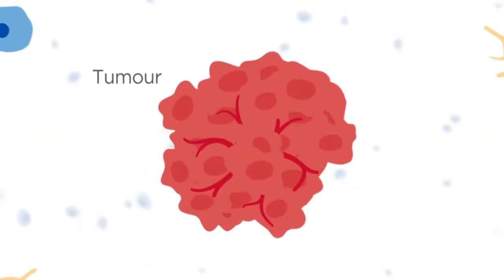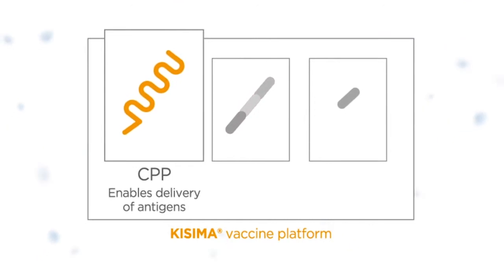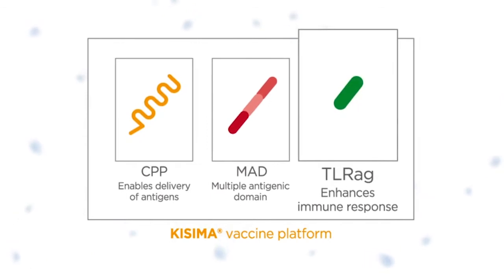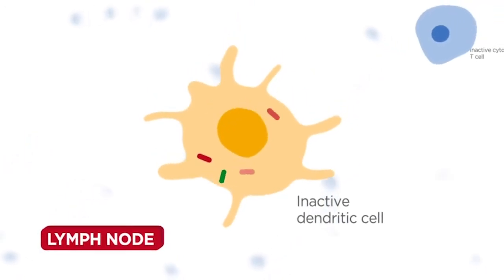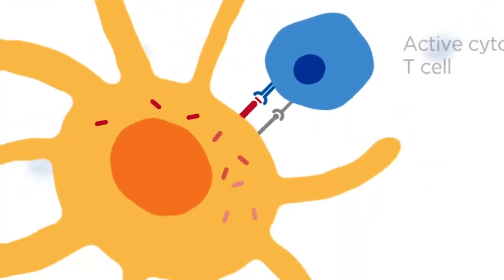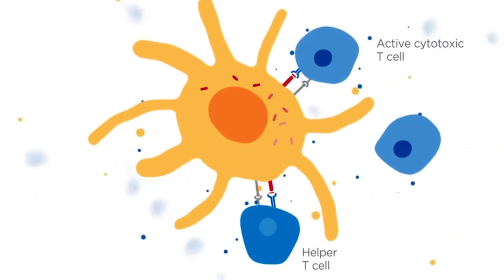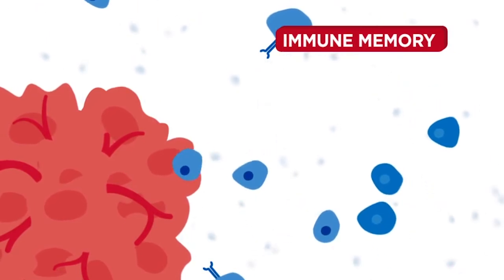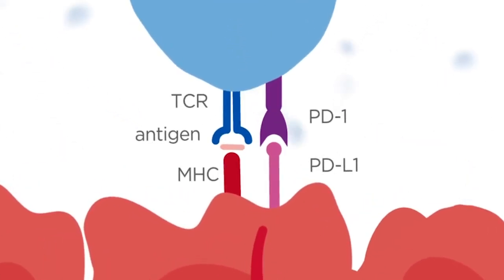KISIMA™ cancer vaccine (ATP-128): mechanism of action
Our KISIMA™ cancer vaccine (ATP-128) is a modular, self-adjuvanting, peptide-based cancer vaccine. Designed using the KISIMA® technology platform, the vaccine includes three components:
• a cell-penetrating peptide for antigen delivery
• a multi-antigenic cargo that is tailored to raise an immune response against colorectal tumors
• a toll-like receptor peptide agonist as an adjuvant

The cancer vaccine has the potential to strengthen the capability of the patient’s immune system to recognize and kill tumor cells. The vaccine is being investigated as a monotherapy and in combination with the investigational programmed death-1 (PD-1) inhibitor BI 754091 in patients with advanced colorectal cancer.

The KISIMA™ cancer vaccine (ATP-128) is an investigational compound and has not been approved. Its safety and efficacy has not been established.

To find out more about ongoing clinical trials in cancer please go

Taking cancer on through the power of the body’s immune system offers exciting potential. We are driven to develop first-in-class immuno-oncology treatments with breakthrough potential. Our focus, passion and commitment, combined with our strong collaborations, will help us transform expectations, give hope to more patients and help win the fight against cancer.